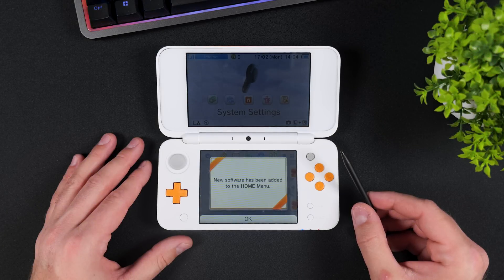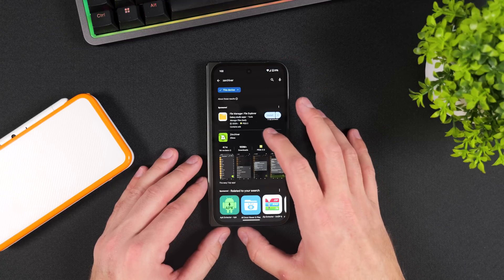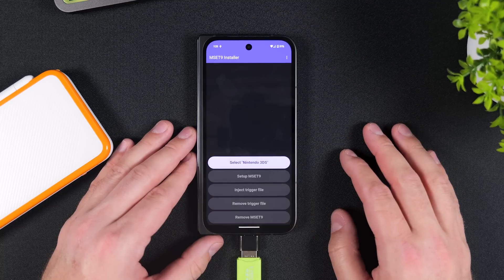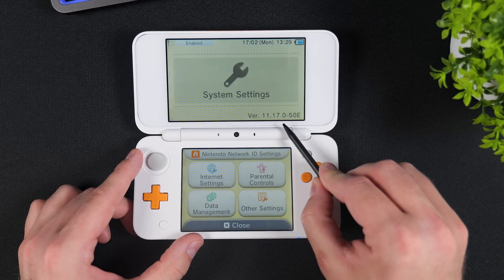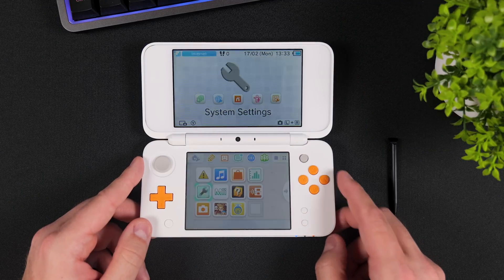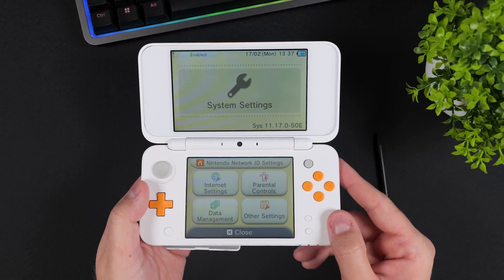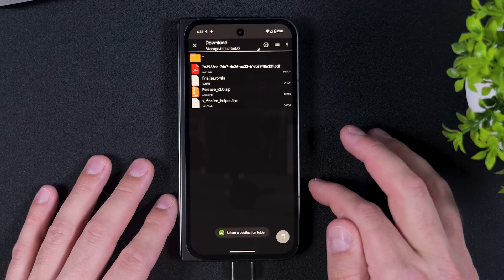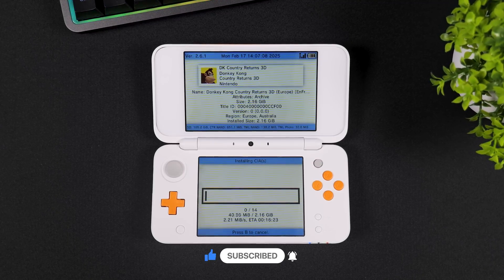How to Hack New 3DS/2DS in 2026 (No PC, Phone Only)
In this video, I’ll show you how to hack ANY Nintendo 3DS or 2DS console using nothing but your ANDROID device — no PC required! Whether you have a New 3DS, New 2DS XL, or even an Old 3DS or 2DS, this updated 2025 guide will walk you through every step of installing custom firmware (CFW), using MSET9, and backing up your system safely.

00:00 Intro
00:50 Before You Start (What You Need)
01:31 Prepare Your Phone (and SD Card)
03:14 MSET9 Installer (Choose Your 2DS/3DS Model)
04:20 Back To Your Console (Mii Maker)
05:29 Check MSET9 (Before We Proceed)
05:51 Very Important Steps (Follow Exactly!)
07:17 Boot Into SafeB9Installer
08:00 Congratulations on Hacking Your Device!
08:22 Remove MSET9 (Important!)
08:55 Finalize Setup (Install Homebrews)
11:12 Wrap Up!

▬ My Setup  ▬▬▬▬▬▬▬▬▬▬
Camera: Panasonic Lumix s5II